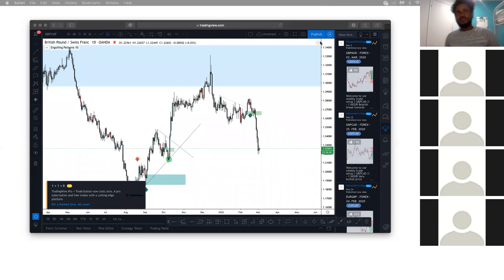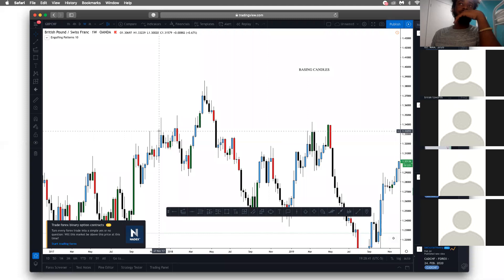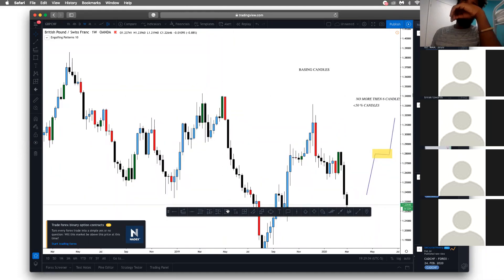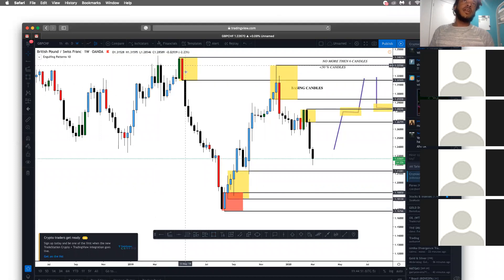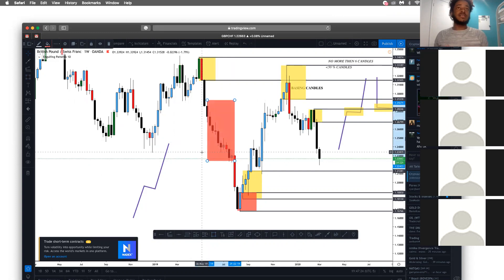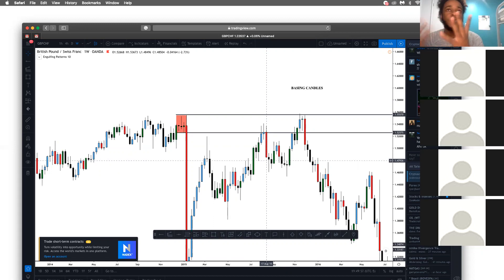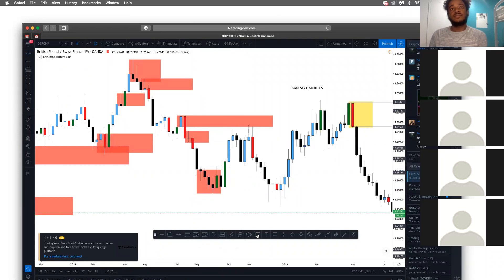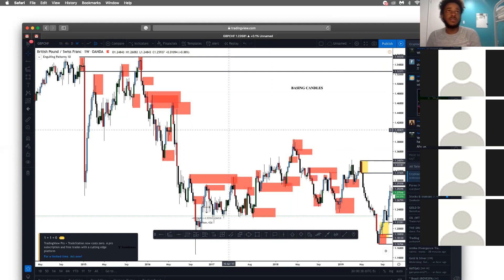DAY 14 BASING CANDLES SUPPLY AND DEMAND